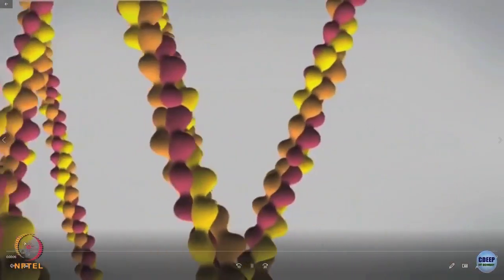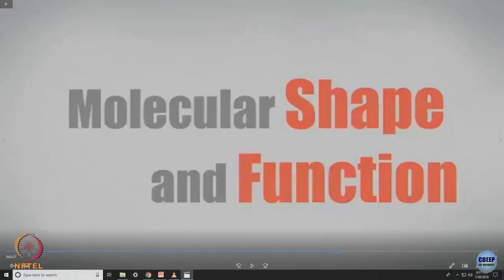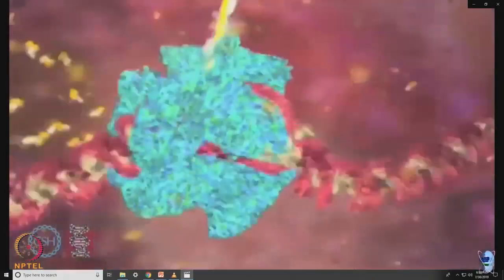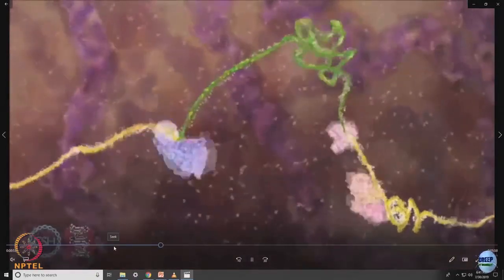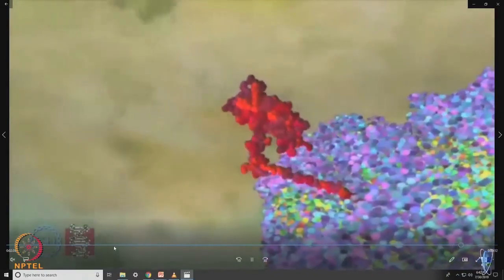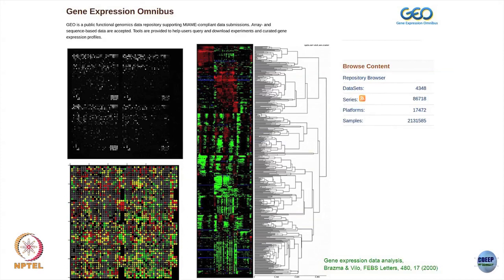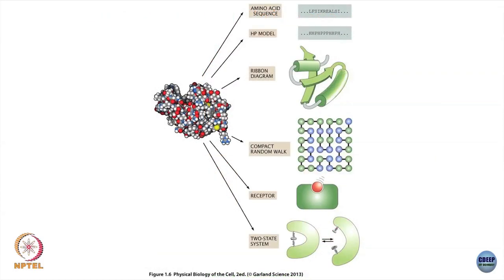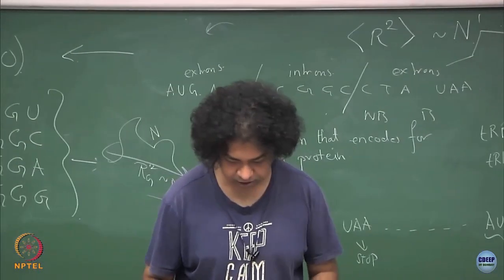Week 1: Lecture 3: Shape and function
Lecture 3: Shape and function